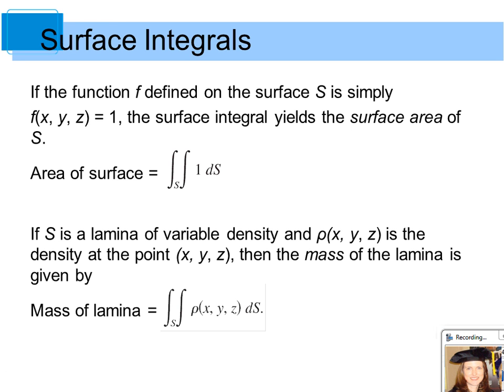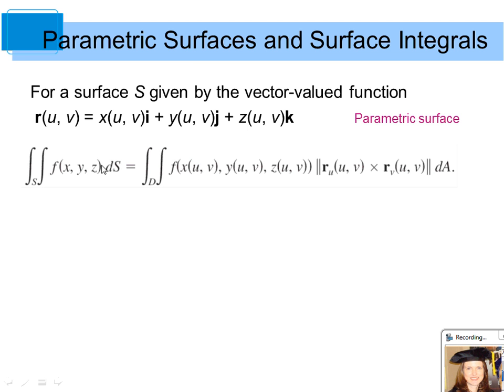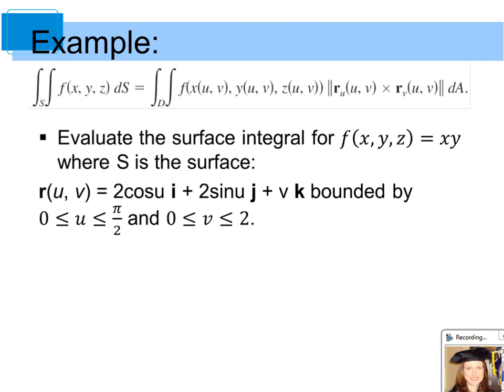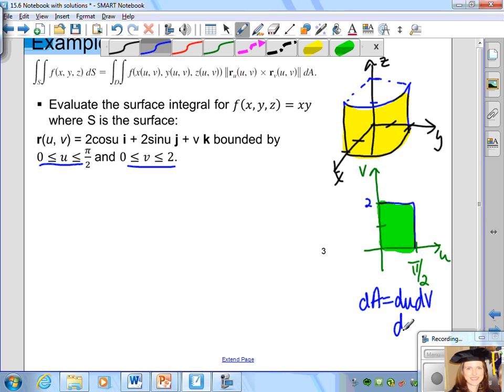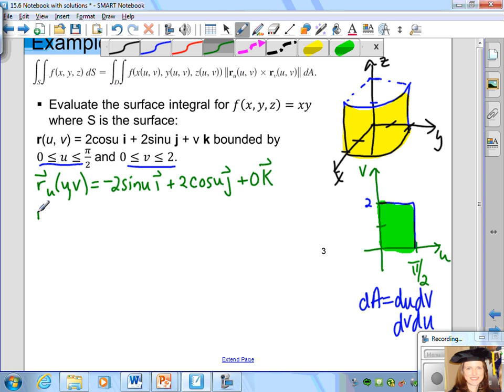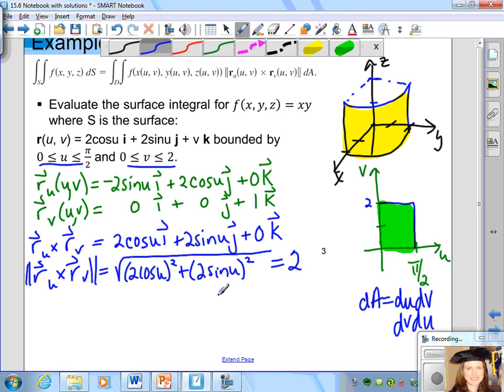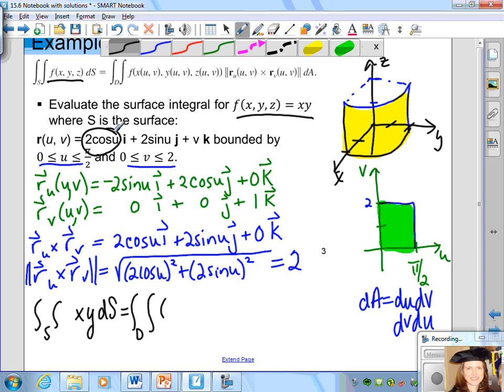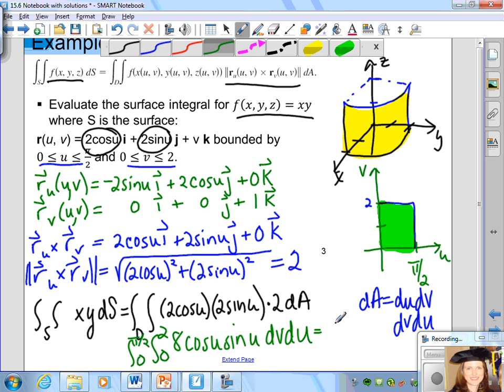Calculus III Surface Integrals Part 2